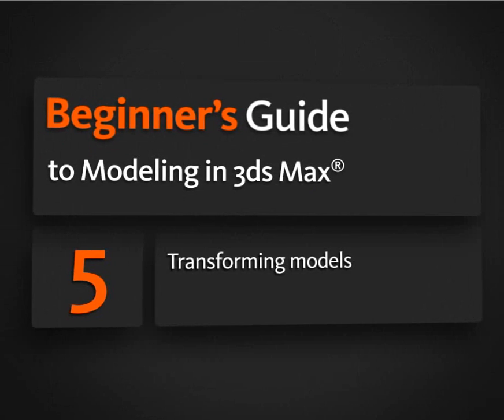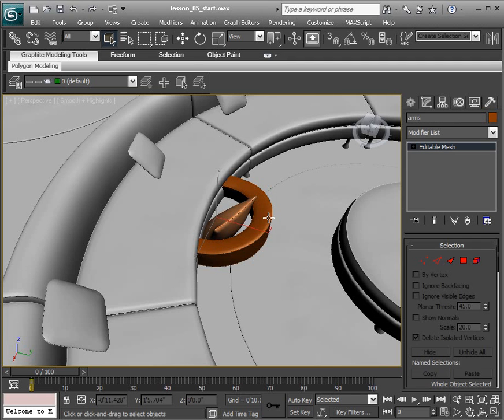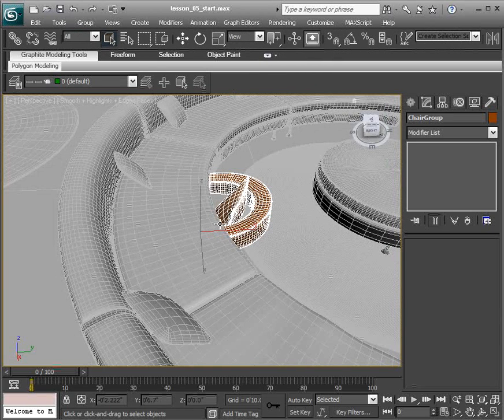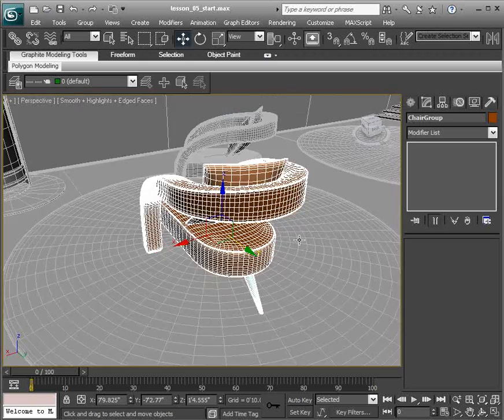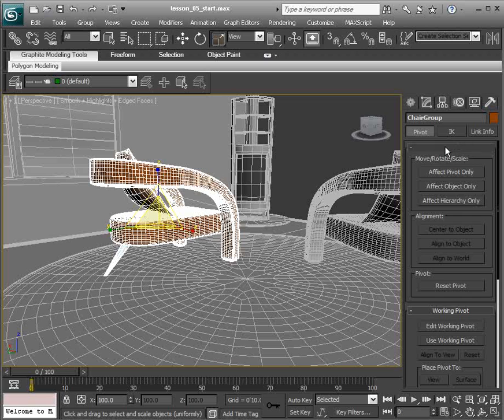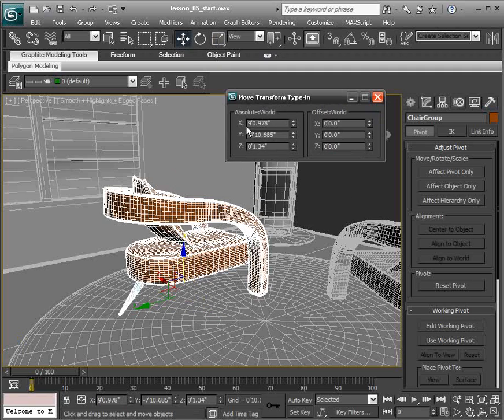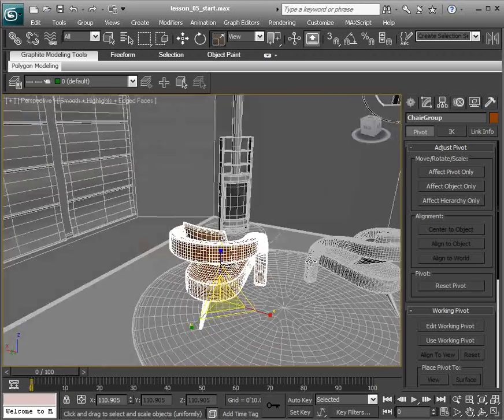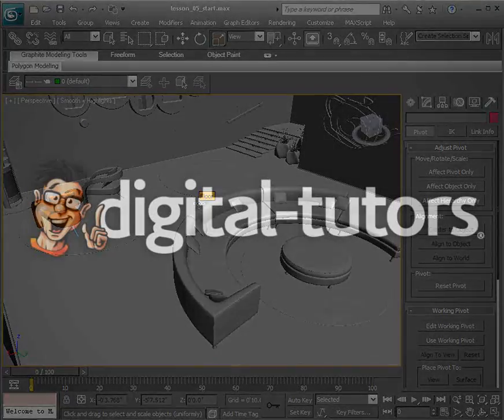05 Transforming models